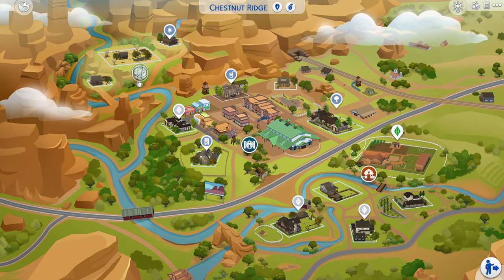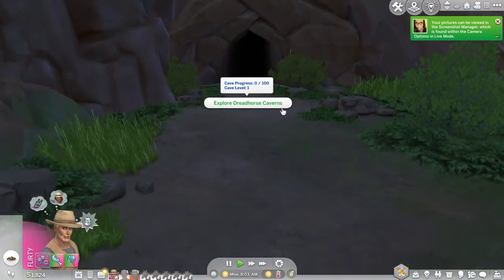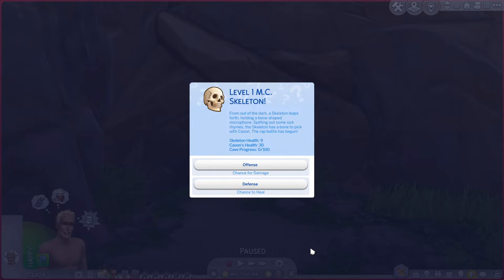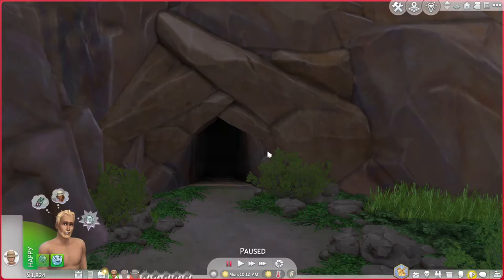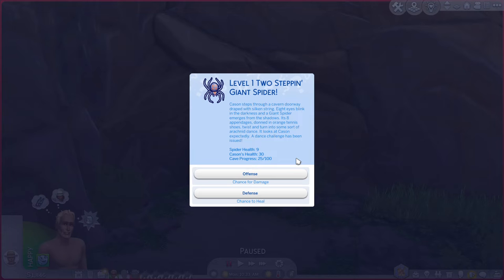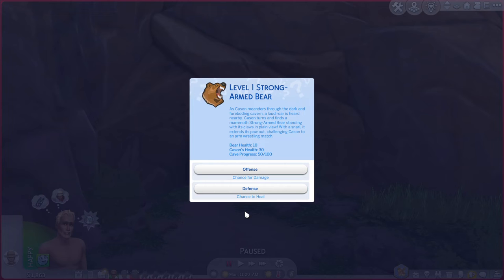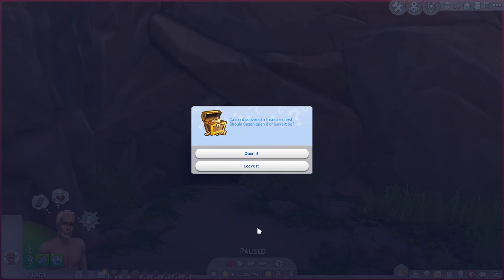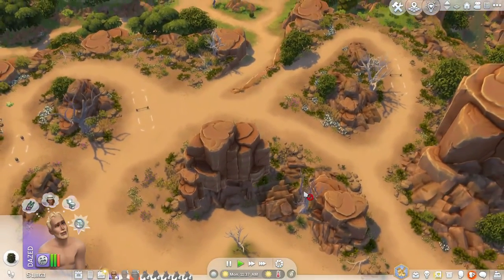Sims 4 Horse Ranch Tips - The SECRET CAVE!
Find out the location of the secret cave in Chestnut Ridge, and a little about what is inside.

Game: Sims 4
Packs: Horse Ranch